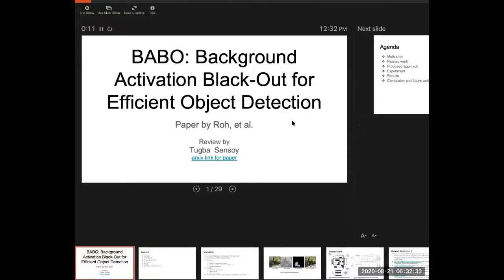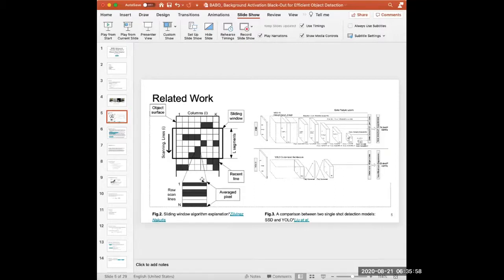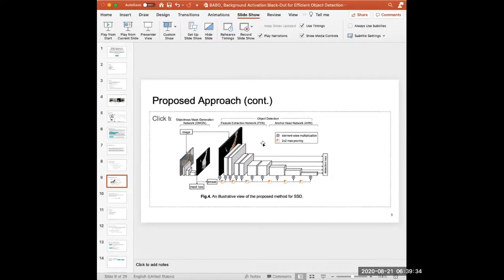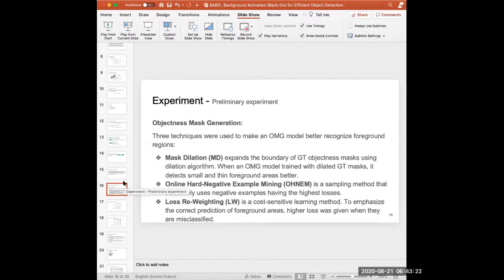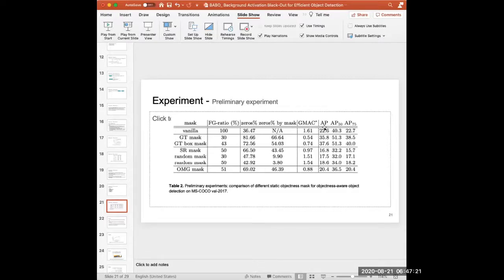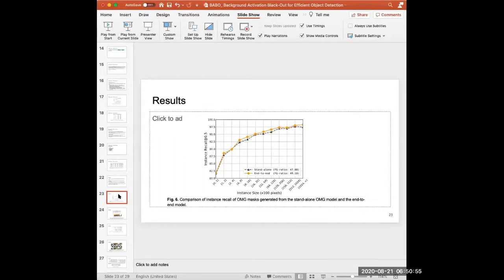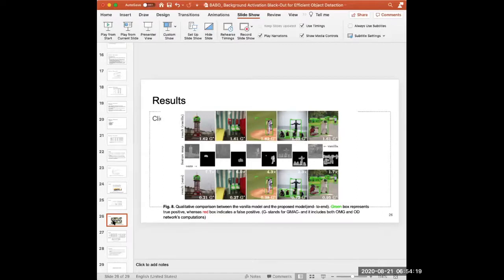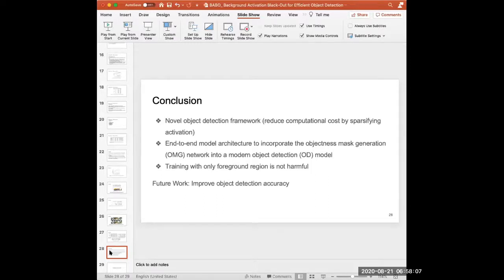BABO Background Activation Black Out